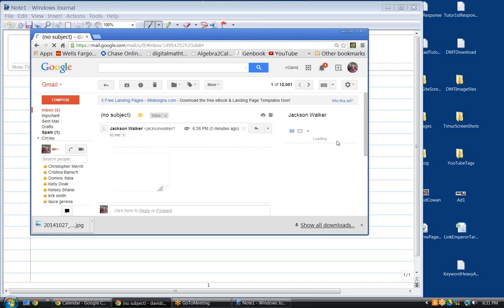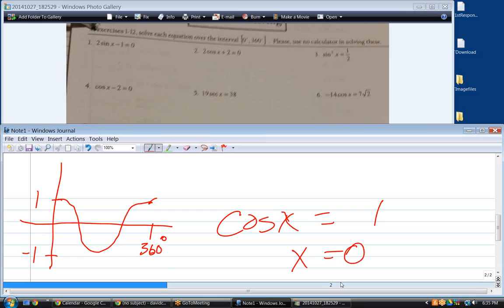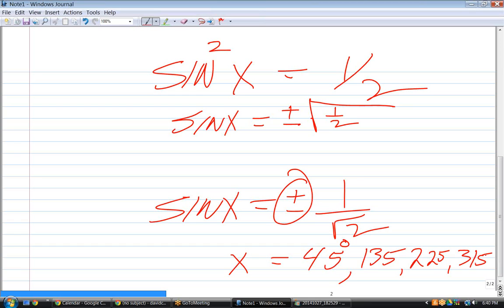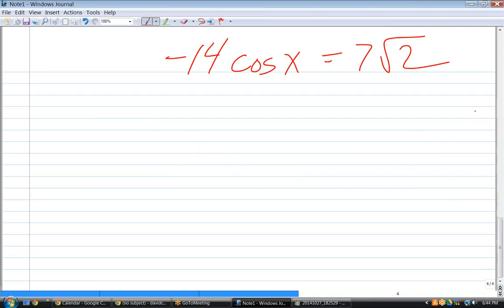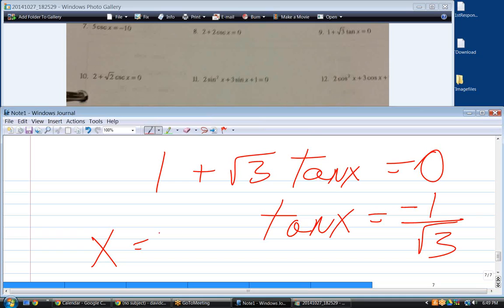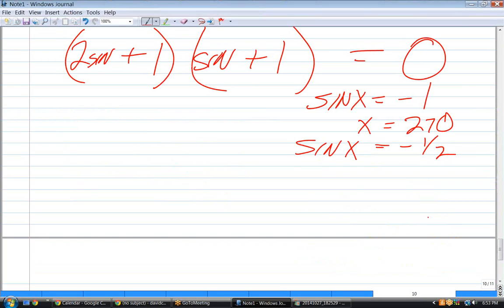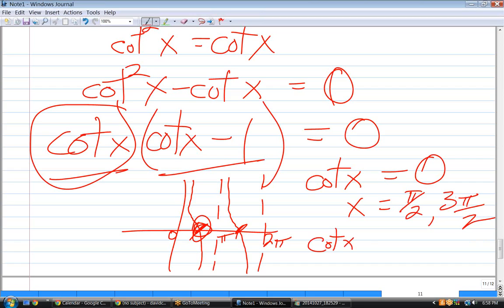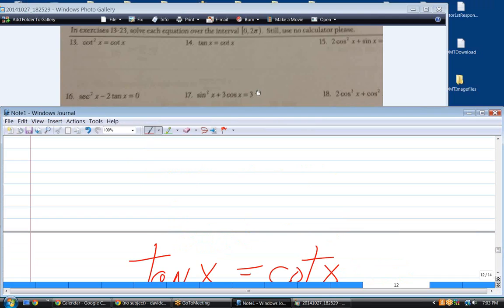Online Trig tutoring, Solving Trig Equations, JW102714